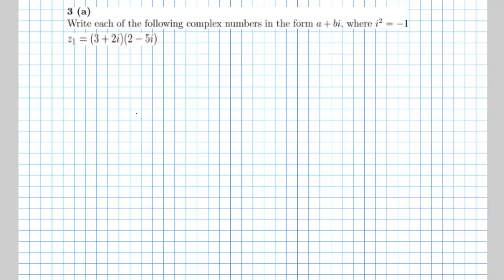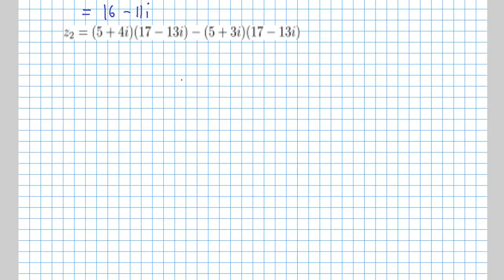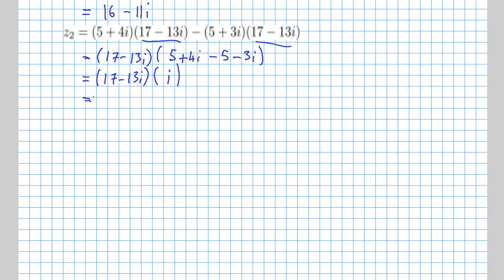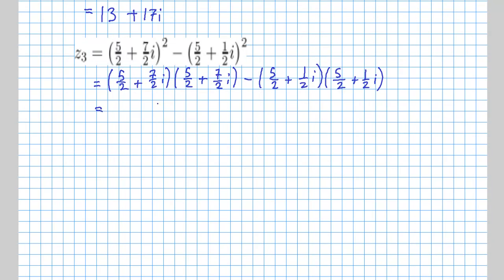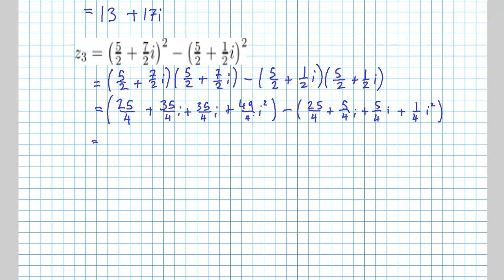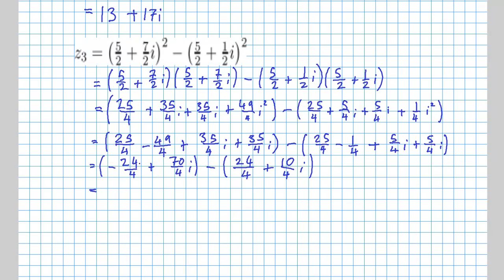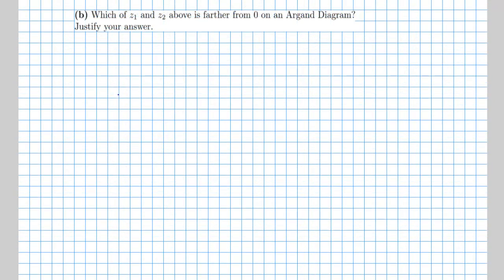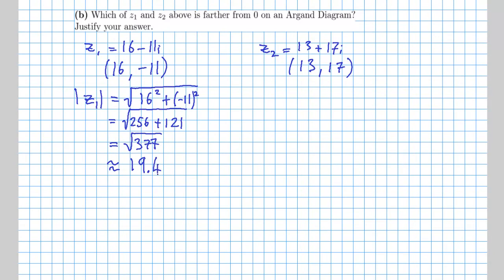2013(S) Maths OL Paper 1 Question 3 (Complex Numbers)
Solutions to the 2013 Sample Leaving Cert Ordinary Level Paper 1 Question 2

Part (b) starts around 08:15